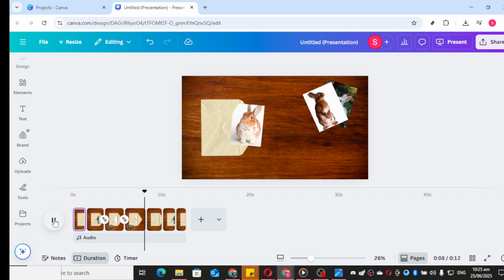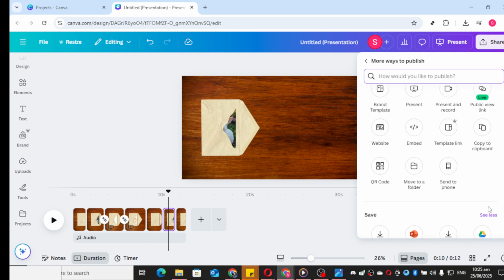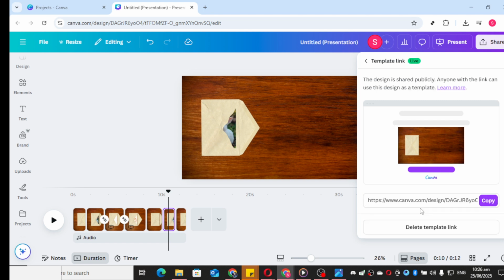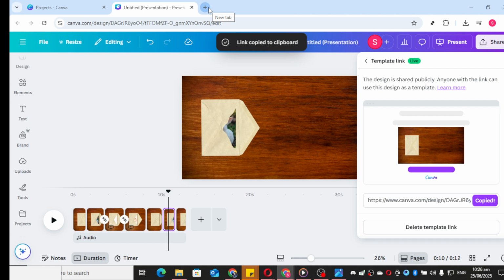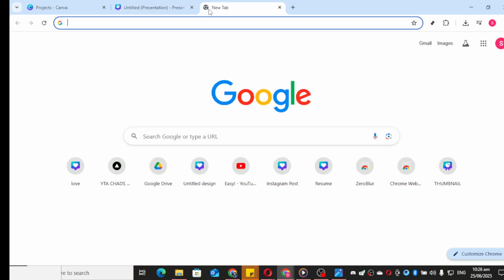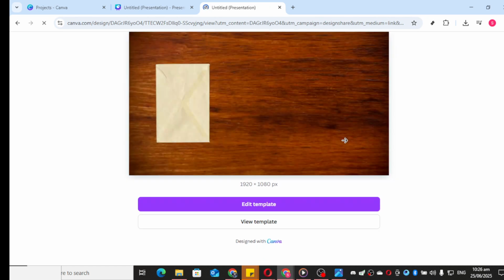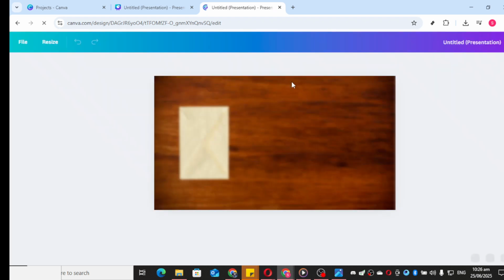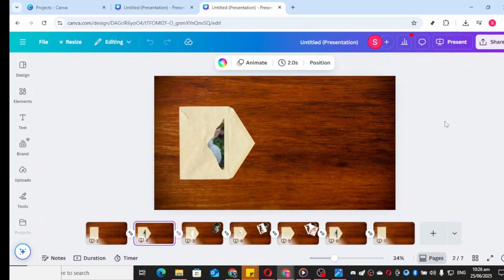How To Create Editable Templates Using Canva (full guide)